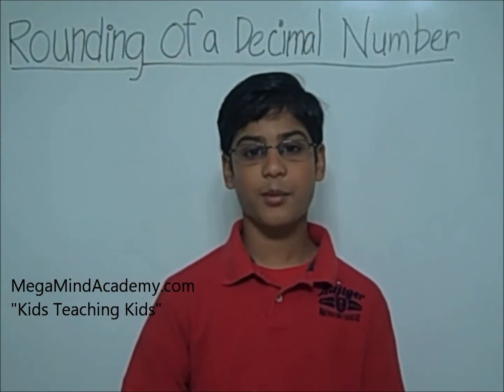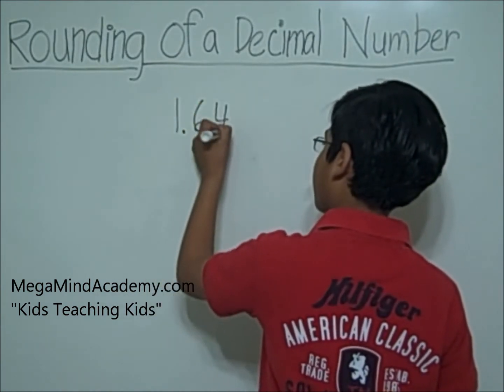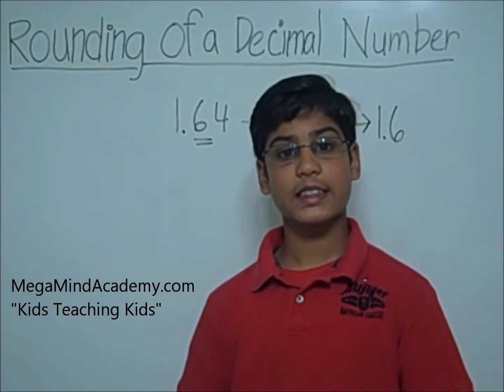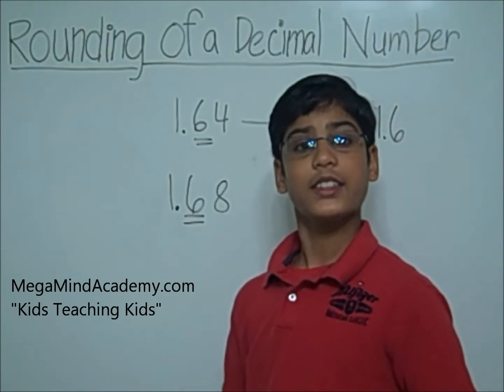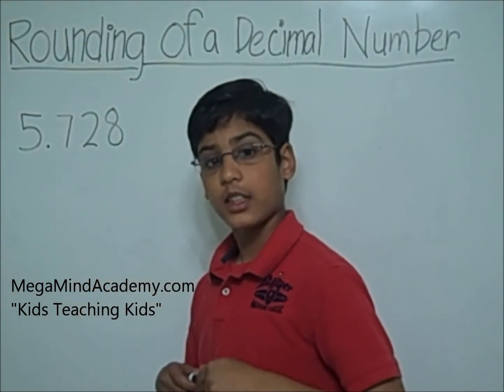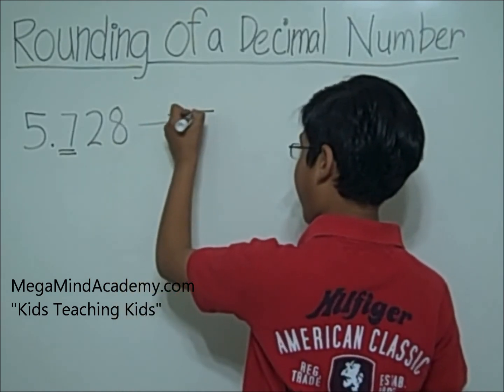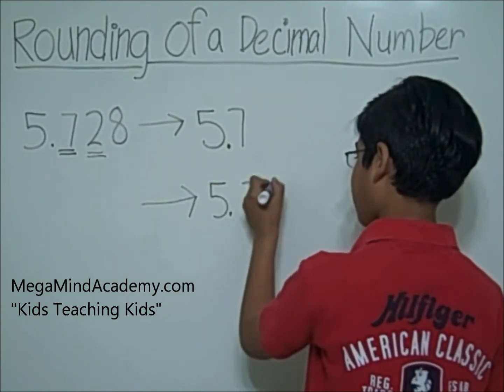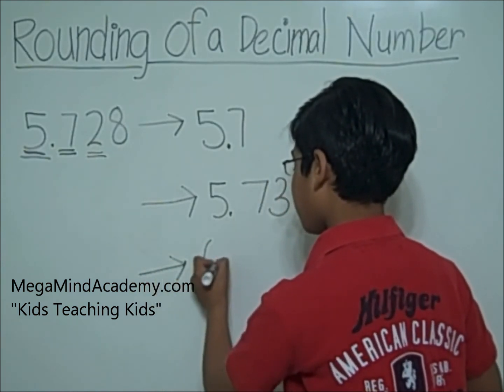Rounding Of a Decimal Number.wmv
Rounding Off Decimal Numbers